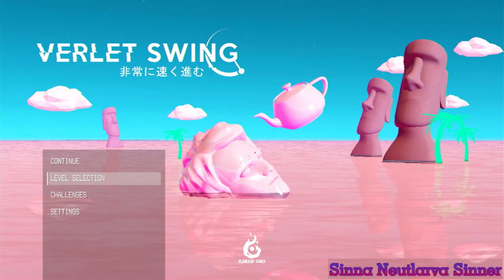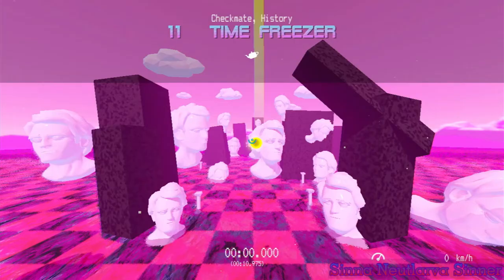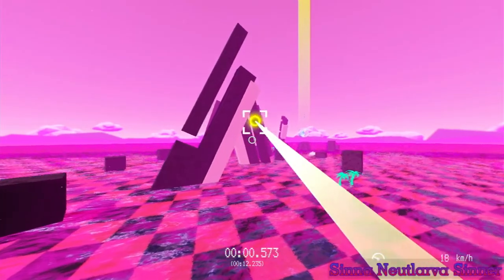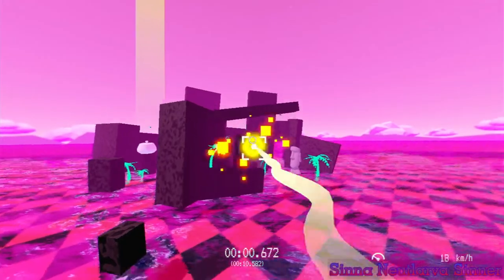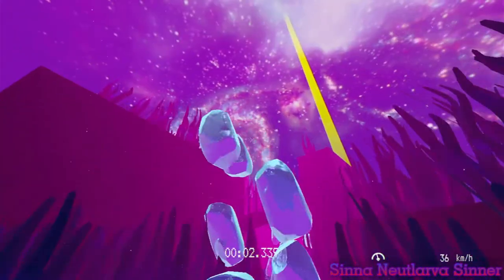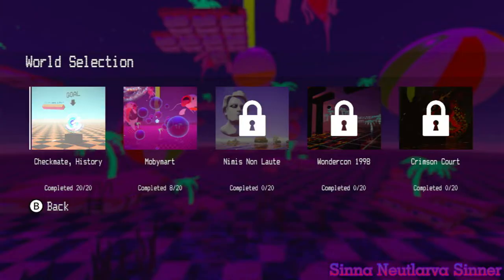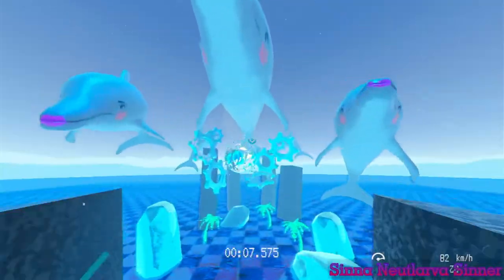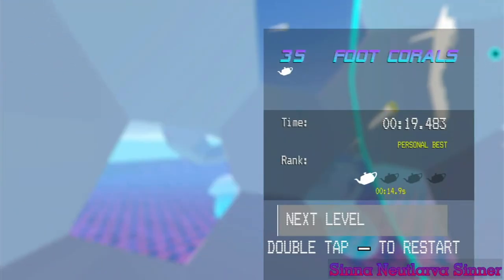Verlet Swing -let's play- Ep. 1: If I am going down, I am going down swinging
Hi! This was meant to be a one off thing, but I decided to do a complete playthrough since I somehow got better at it despite dropping the game 2 years ago o3o. More than likely it's because I am using a real controller instead of those joycons. If you like swinging and vaporware you'll love this game, trust me o3o.